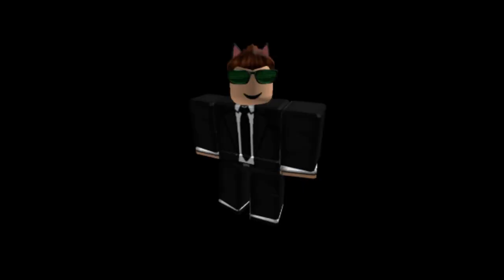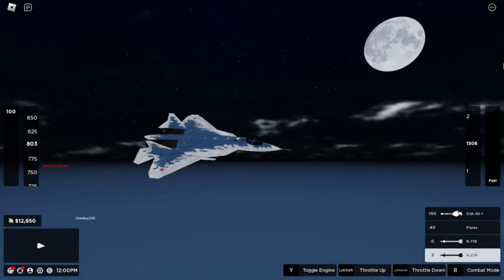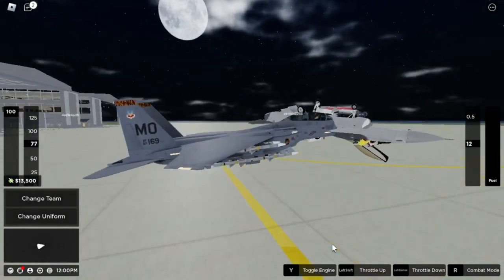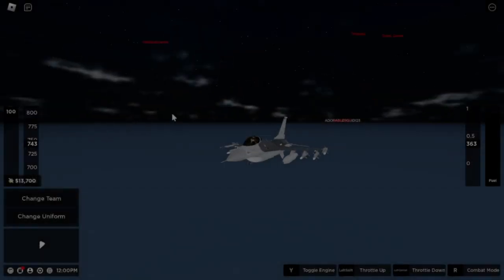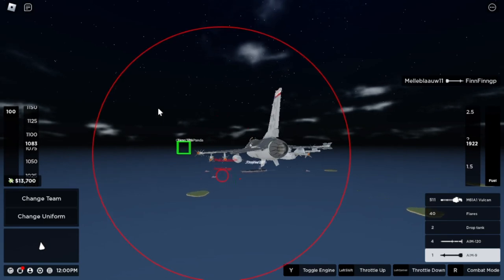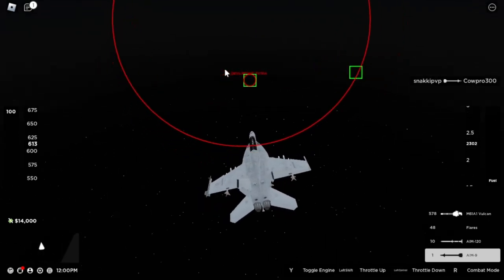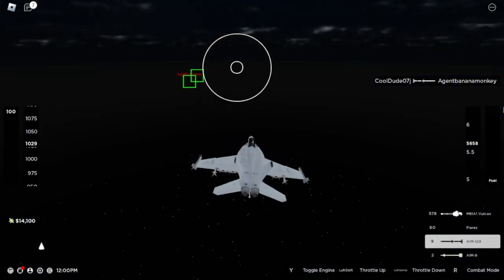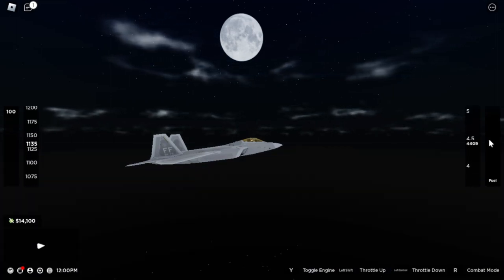5 Best Jets in Roblox Aircraft Carrier!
In this video an idiot and a horrible pilot gives his take on the best fighter jets in Roblox Aircraft Carrier.